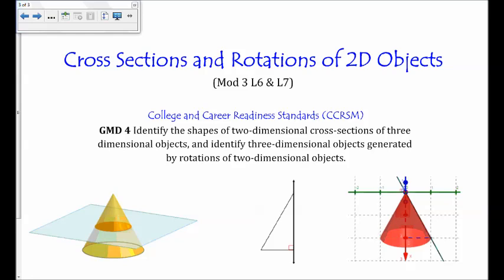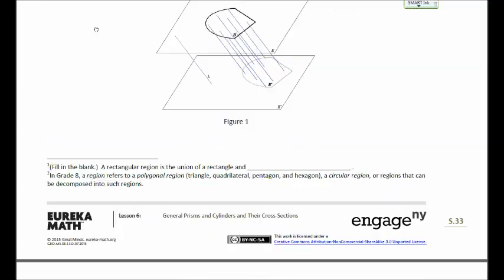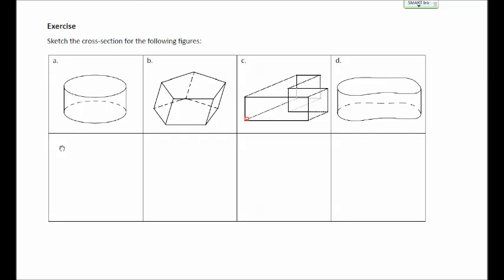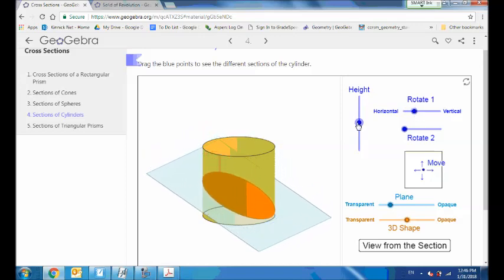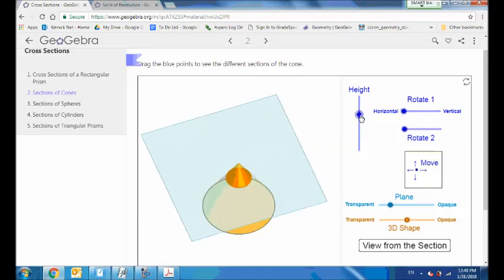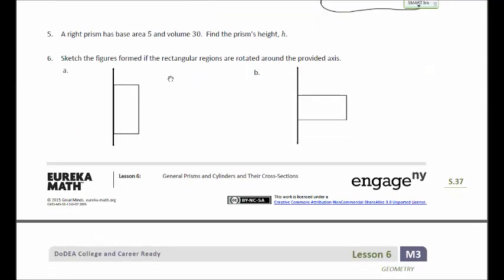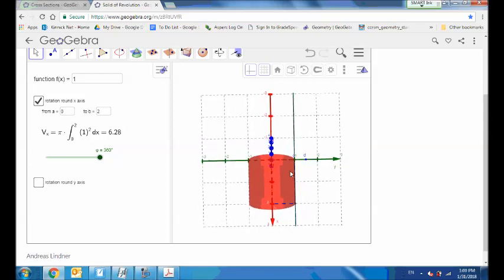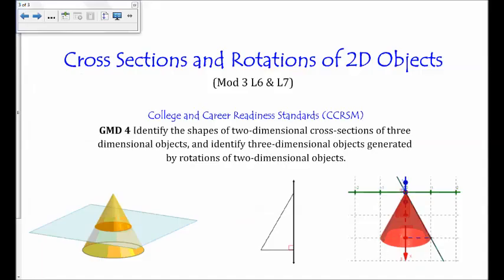Mod 3 L6 and L7 Cross Sections and Rotations of 2D Objects